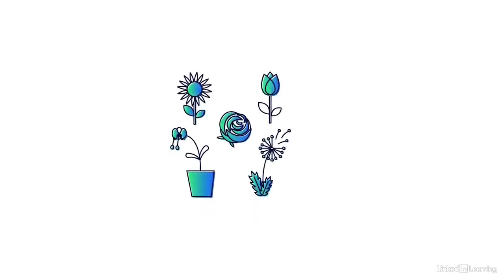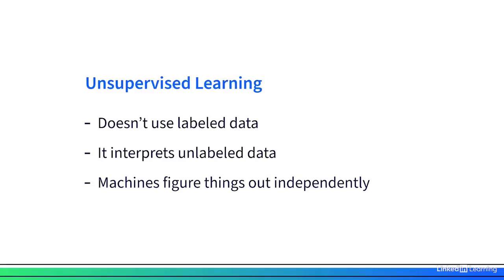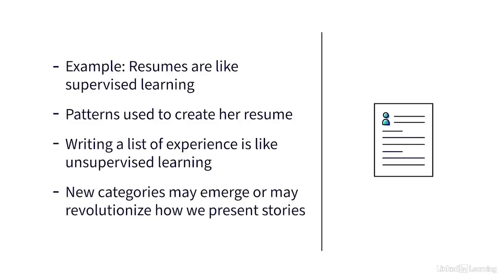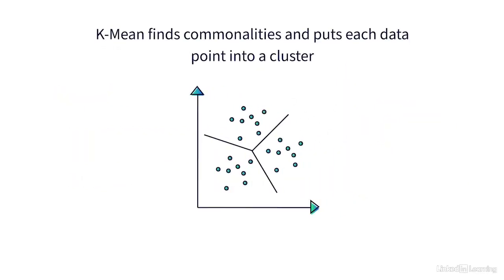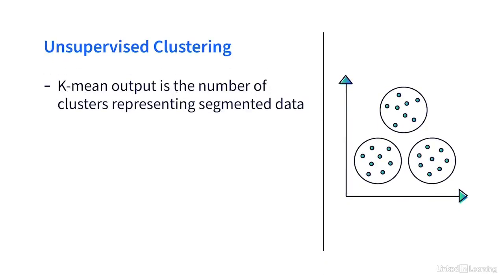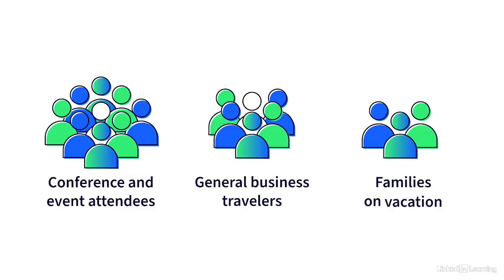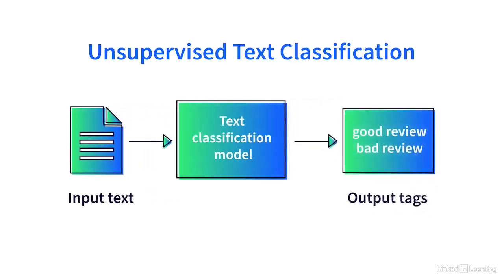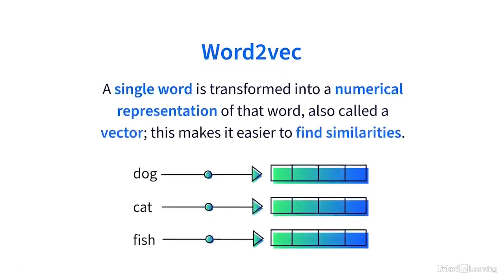04. Examining additional learning algorithms.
## Decoding the Learning Puzzle: A Voyage Through Unsupervised and Reinforcement Algorithms

Dive into the hidden chambers of machine learning, beyond the familiar shores of supervised algorithms. This lecture beckons you to embark on a captivating voyage, exploring the vibrant landscapes of unsupervised and reinforcement learning. Forget neatly labeled data; here, the mysteries of uncharted knowledge await, ready to be unearthed by ingenious algorithms.

**Unsupervised Learning: Where Patterns Dance in the Shadows**

Imagine a world bathed in the soft glow of hidden connections, where data whispers secrets in a language yet unknown. This is the realm of unsupervised learning, where algorithms become detectives, unearthing patterns and structures from data without any preordained labels or expectations. It's like gazing at a star-studded sky, searching for constellations, or listening to a symphony, deciphering the interplay of instruments.

* **Clustering:** Algorithms like K-means and DBSCAN become celestial cartographers, grouping data points into clusters based on their inherent similarities. Imagine sorting a jumble of toys into categories by color, shape, or function. Clustering does the same for data, revealing natural groupings that can uncover hidden trends and market segments.
* **Dimensionality Reduction:** Ever felt overwhelmed by mountains of data, each point with a dizzying array of features? Dimensionality reduction algorithms come to the rescue, like skilled mountaineers guiding you through treacherous terrains. They simplify the landscape by projecting data onto lower-dimensional spaces, making it easier to visualize and analyze. Techniques like Principal Component Analysis (PCA) become the Sherpas, identifying the most important directions of variation in the data, while preserving its essence.
* **Anomaly Detection:** The world of data, like any bustling city, has its share of outliers, the strange and unusual. Anomaly detection algorithms become vigilant night watchmen, scanning for these oddities. Imagine spotting a lone, flickering star amidst a constellation, potentially signaling a distant supernova. Anomaly detection does the same, flagging unusual data points that could hint at system failures, fraudulent transactions, or hidden gems waiting to be discovered.

**Reinforcement Learning: Learning by Doing, Failing, and Rising Again**

Step into the arena of reinforcement learning, where algorithms become fearless gladiators, honing their skills through trial and error. Imagine training a robot to walk, not by feeding it instructions, but by rewarding it for each wobbly step towards mastery. Reinforcement learning mimics this approach, allowing algorithms to learn through interaction with their environment, receiving rewards for desirable actions and penalties for missteps.

* **Markov Decision Processes:** The world becomes a chessboard, each state a square, and each action a possible move. Markov Decision Processes (MDPs) map this out, defining the probabilities of transitioning between states based on actions taken. Like a seasoned strategist, the algorithm learns to navigate this probabilistic landscape, maximizing its rewards in the long run.
* **Q-Learning:** Picture a treasure map, where each path holds a potential reward, but also the risk of peril. Q-learning algorithms become intrepid explorers, charting this map by associating values (Q-values) with each state-action pair. These values guide the algorithm, leading it towards actions that promise the greatest rewards, even if they involve venturing through uncertain territory.
* **Deep Reinforcement Learning:** Now, imagine this explorer wielding a powerful torch, the light of deep neural networks. Deep reinforcement learning combines the strength of deep learning with the principles of reinforcement, allowing algorithms to tackle complex tasks in dynamic environments. From mastering video games to controlling robots, deep reinforcement learning pushes the boundaries of what machines can learn and achieve.

**The Symphony of Algorithms: Collaborating for Knowledge and Progress**

Unsupervised and reinforcement learning aren't just solo acts; they harmonize beautifully with supervised learning, creating a symphony of knowledge discovery. Imagine supervised algorithms as the melody, providing clear guidance, while unsupervised and reinforcement algorithms become the rich harmonies and rhythmic counterpoints, adding depth and texture to the understanding.